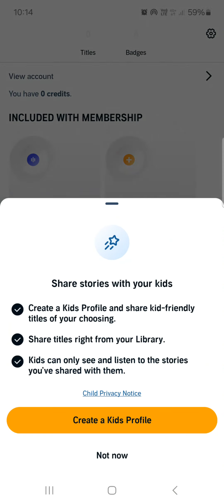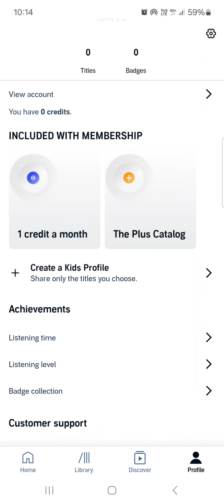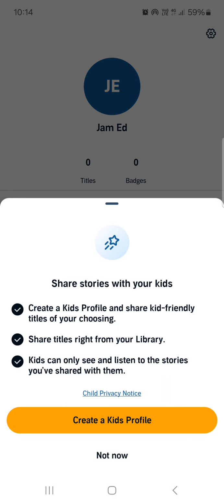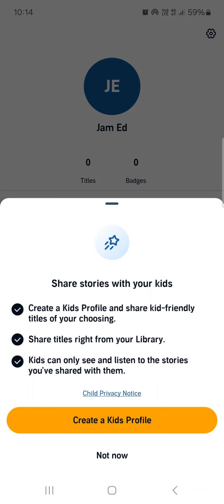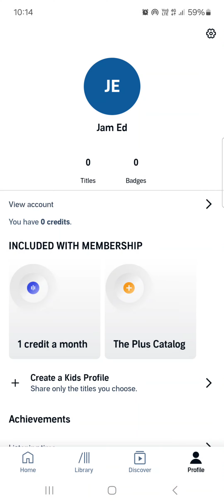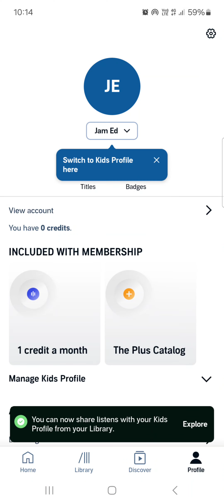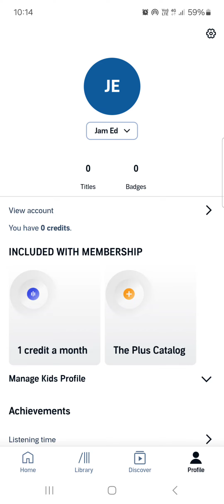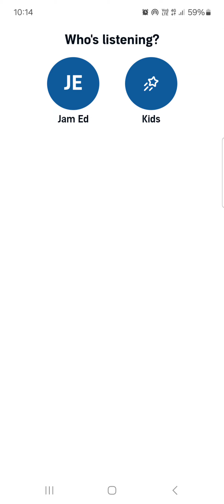How To Create Kids Profile On Audible?